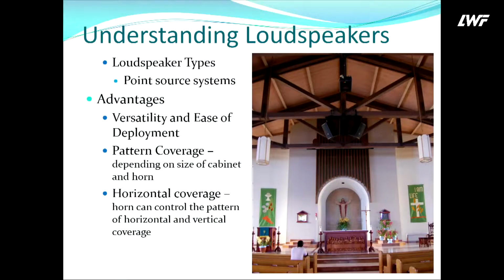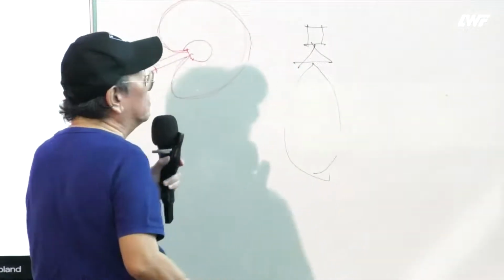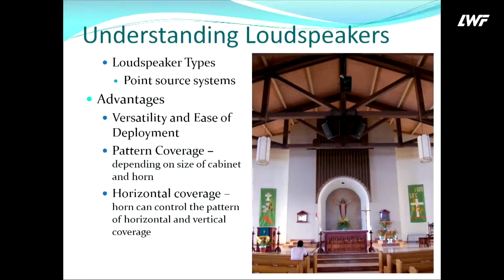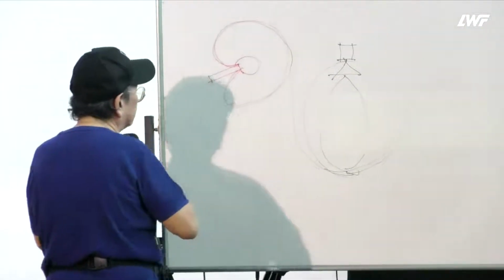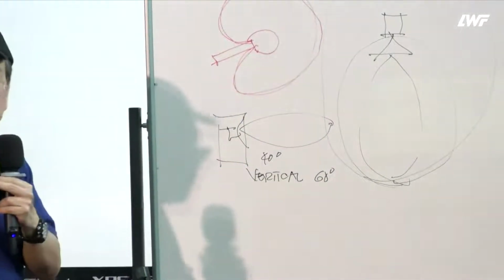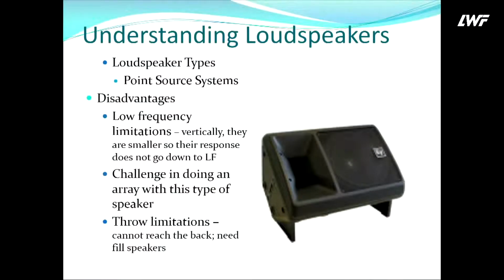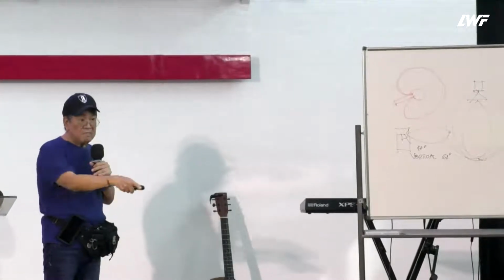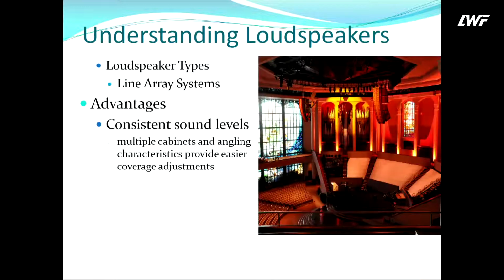Audio Tech & Church Acoustic Seminar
with Mike Pedero
June 11
LWF